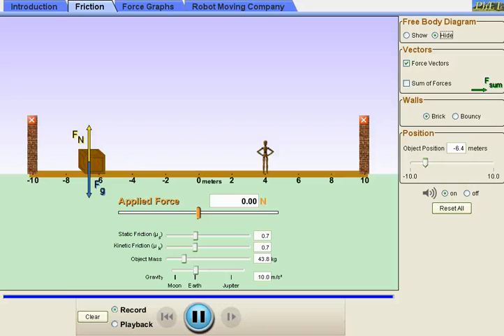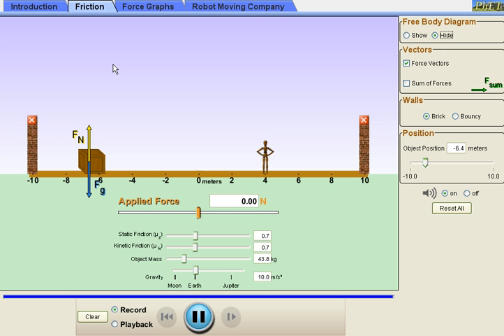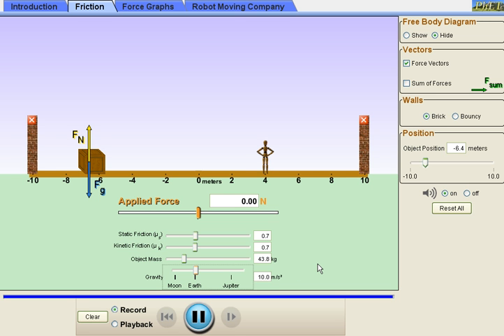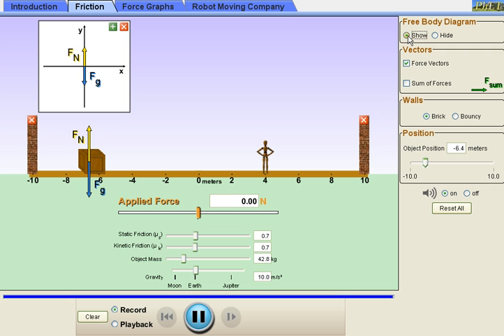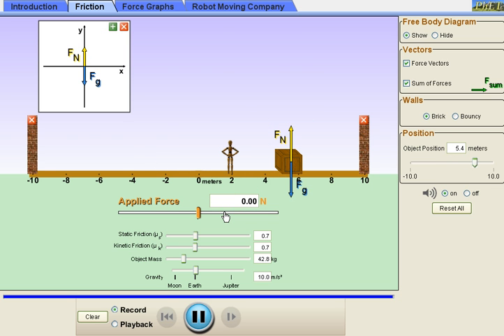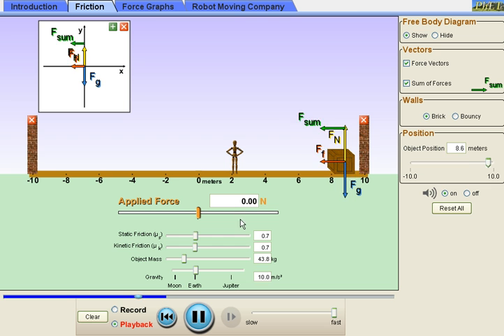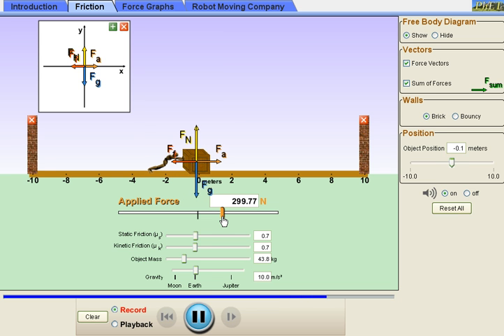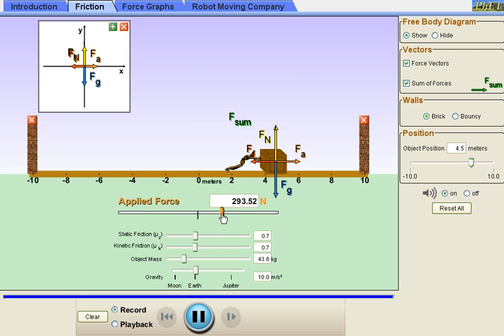Teacher simulation instructions.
Teacher verbal instructions for coefficient of friction data collection and processing activity.